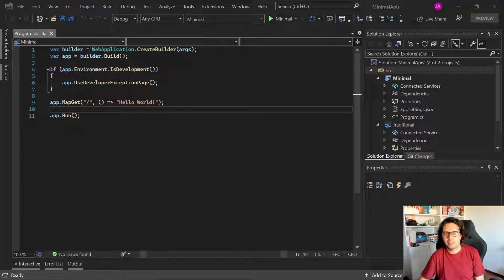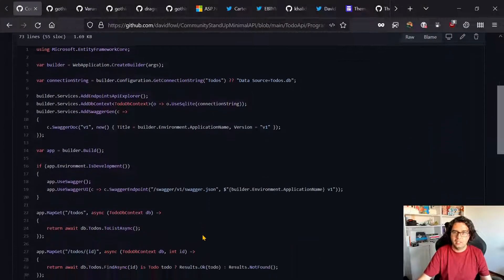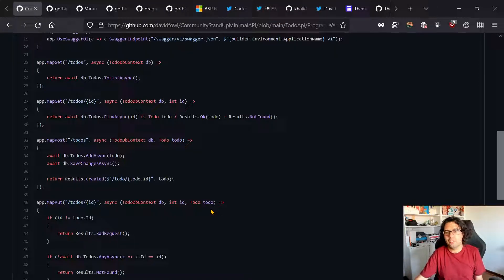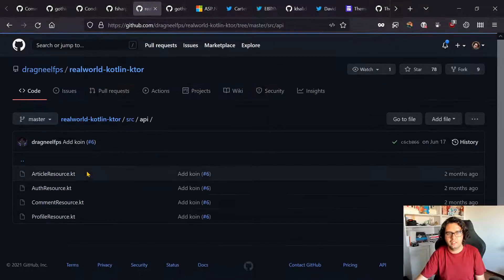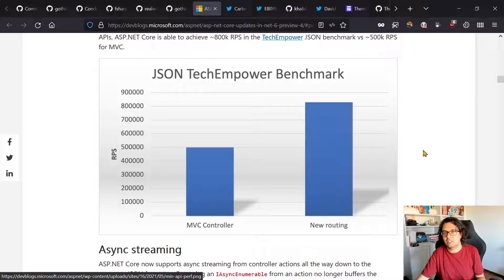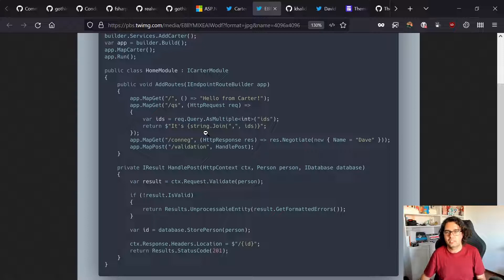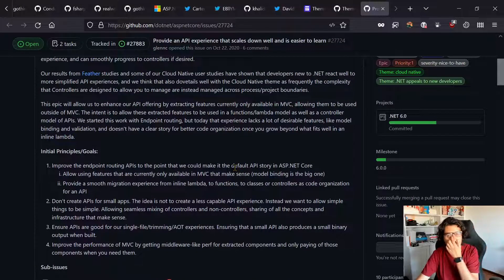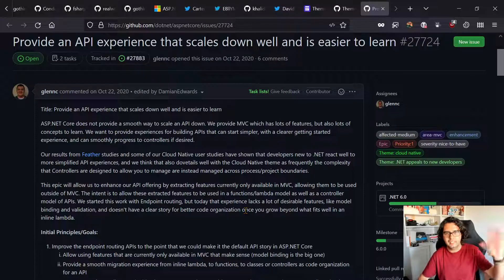Are ASP.NET Core 6 minimal APIs just for demos?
The upcoming release of ASP.NET Core 6 brings a pretty interesting feature set referred to as "Minimal APIs".

While they seem pretty interesting to me and many others, some folks are not fans and can be quite vocal about it, so I thought about taking quick look, put things in perspective, as well as compare with other tech stacks.

It's a bit of a different video, less coding and more talking about stuff, hope it's interesting.